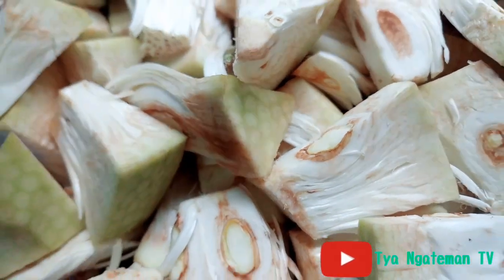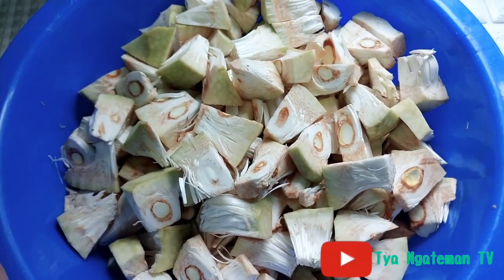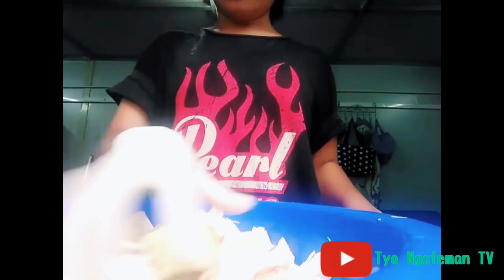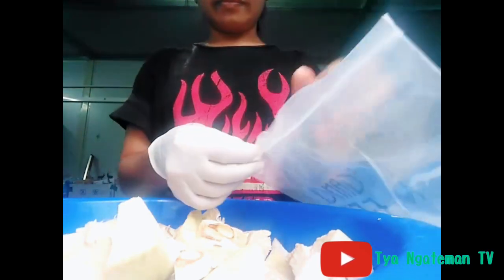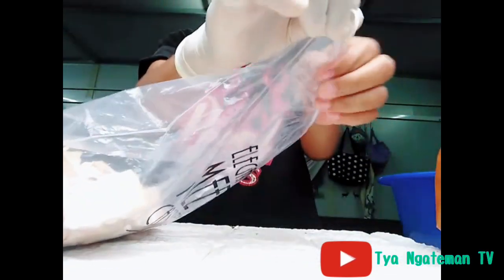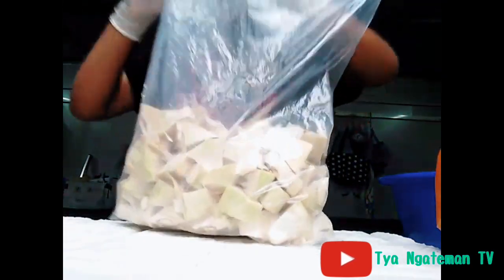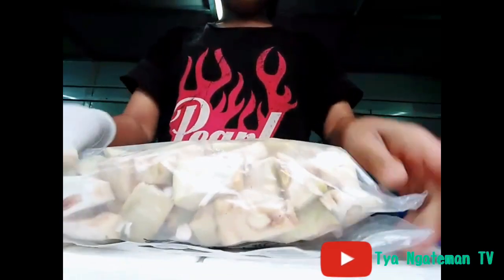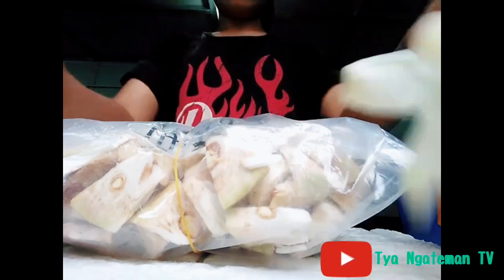Cara menyimpan buah nangka muda tewel supaya tetep tahan lama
Assalamuallaikum beutiful people's 😘
Semoga selalu dalam keadaan sehat dan selalu dalam Ampunan Allah Ta’ala. Aamiin Aamiin Allahumma Aamiin.
Di dalam video ini saya  berbagi tips cara menyimpan buah nangka muda atau yang biasa kita sebut Tewel atau Gori.

Pernah lihat bunga ini?...
Bisa di bikin minuman lho..

  Semoga video ini bermanfaat dan membawa kebaikan untuk semua yg menonton nya.  Aamiin